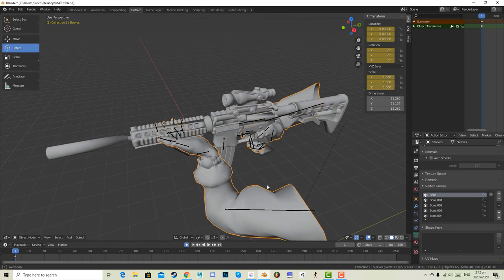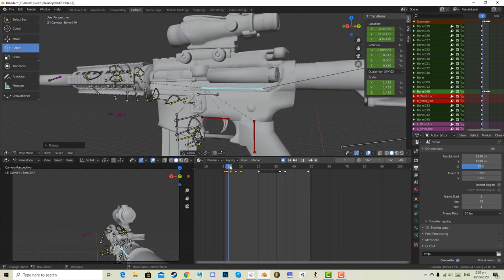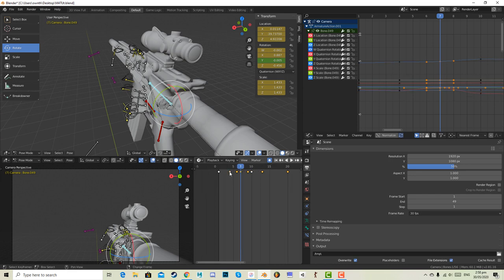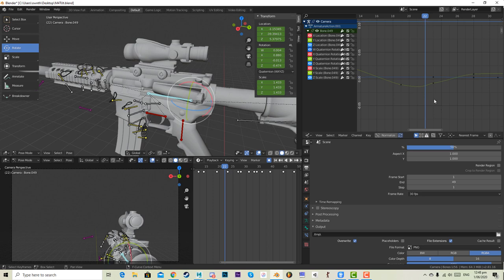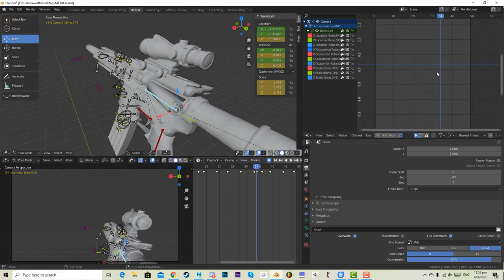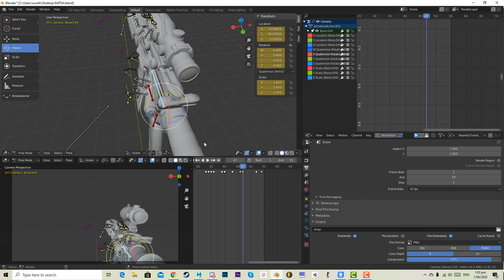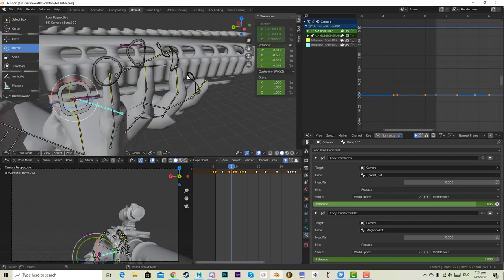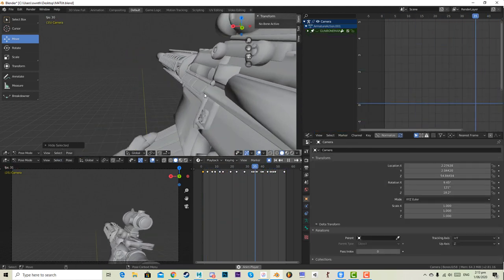How to animate FPS arms like a PRO! [ BLENDER 2.8+ ]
Wanna learn how to animate an M4 in blender? watch this video and know everything you need to know about animating FPS arms in blender 2.8+. Please subscribe if you want to see more tutorials like this in the future!

If you would like to know how to rig up the hands to the gun, Check out my previous tutorial

Also, If I made a tutorial series up for purchase would you guys buy it? I can cover several things for both blender and maya!

TIME STAMPS :

Setting up view : 0:40
Starting key frames : 1:40
Graph editor : 8:15
Skip about learning about graph editor : 9:00